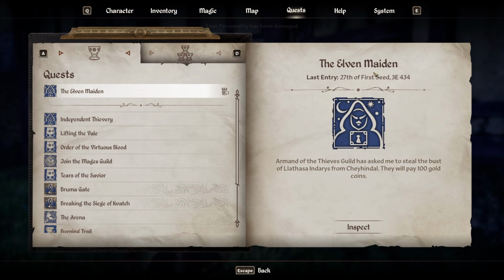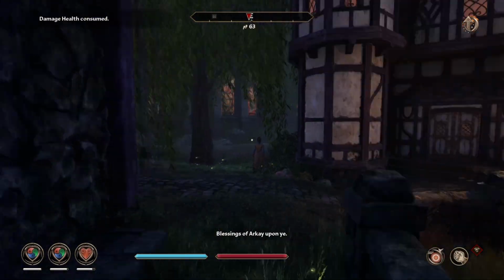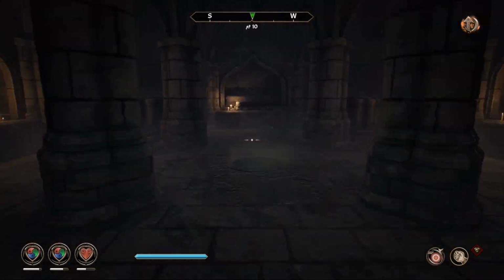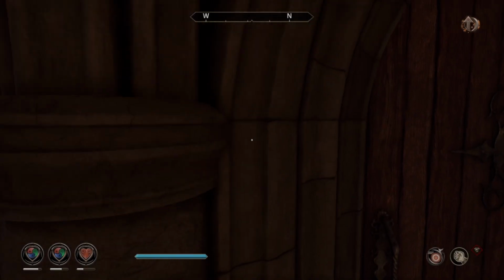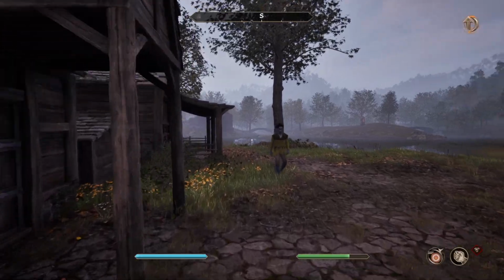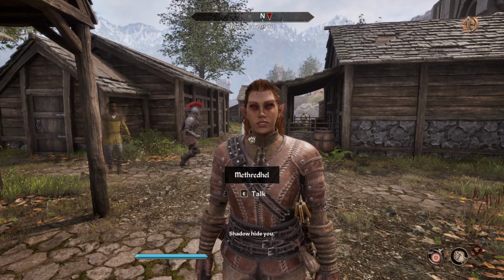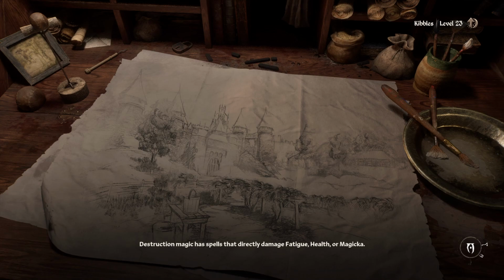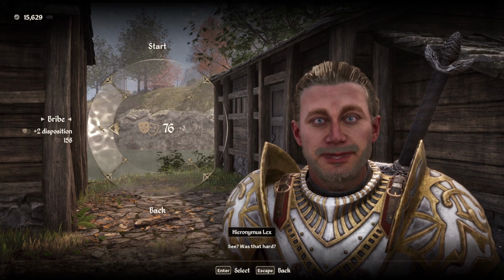Oblivion Remastered The Elven Maiden walkthrough, Bust of Llathasa Indarys quest guide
Today we’ll take you through the Oblivion Remastered the elven maiden quest, one of the Elder Scrolls Oblivion Remastered thieves guild quests. We’ll show in the Oblivion Remake how to steal the bust of Llathasa Indarys and complete the Oblivion Remake the elven maiden quest.

If you need a hand in Oblivion Remastered stealing the bust of Llathasa Indarys, this Elder Scrolls Oblivion Remastered the elven maiden quest guide will help you acquire the Elder Scrolls Oblivion Remastered bust of Llathasa Indarys quest item. The Oblivion Remastered bust of Llathasa Indarys is a necessary component in this Oblivion Remastered thieves guild quest. Follow along for a full rundown on how Elder Scrolls Oblivion Remastered stealing the bust of Llathasa Indarys works and to get familiar with the duties of this Oblivion Remake thieves guild quest.